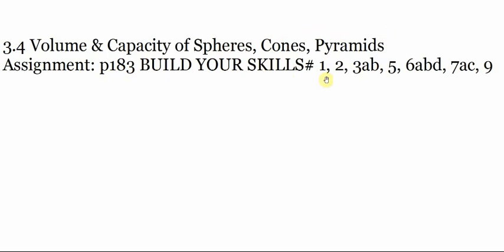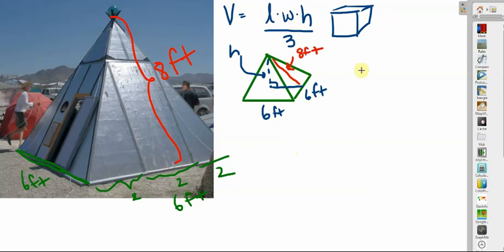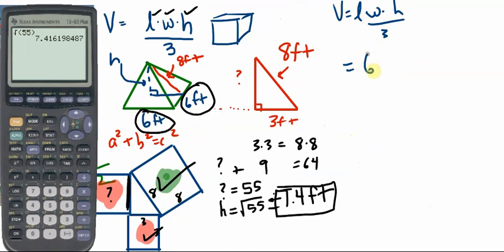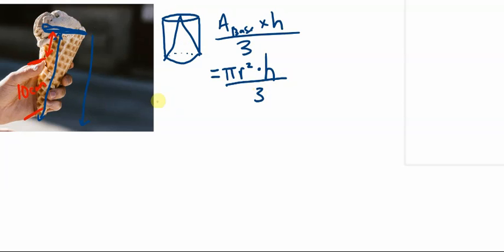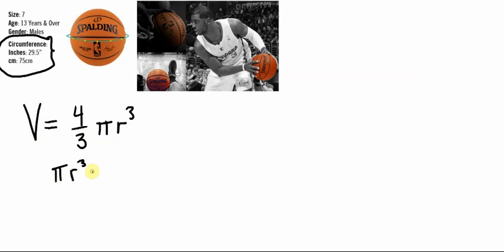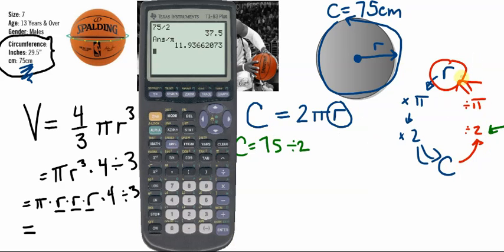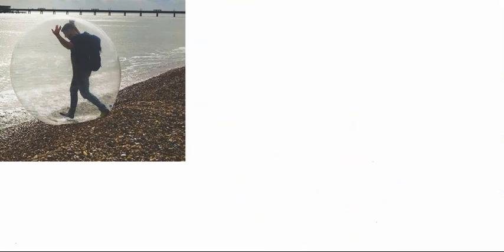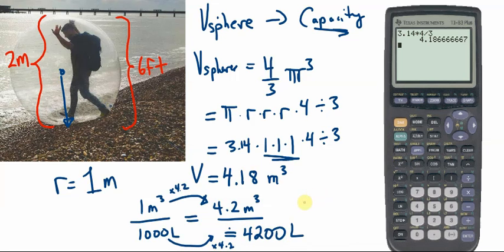3 4 Volume of Spheres Cones and Pyramids